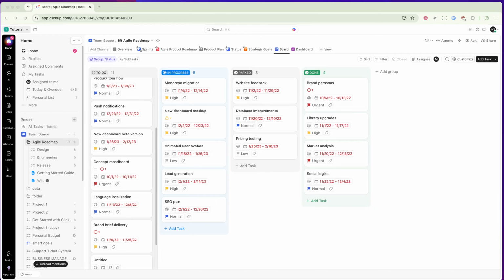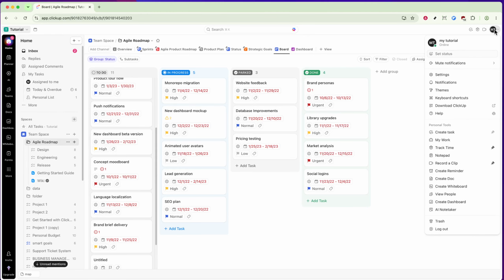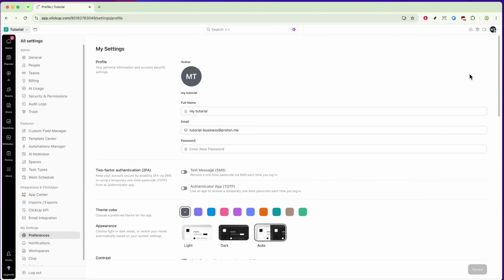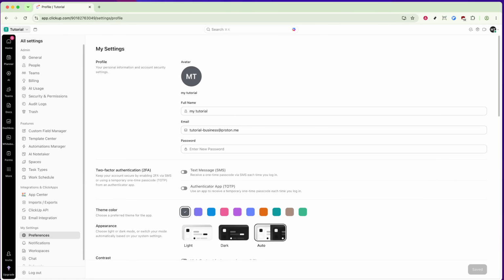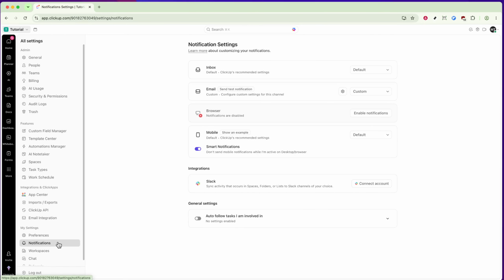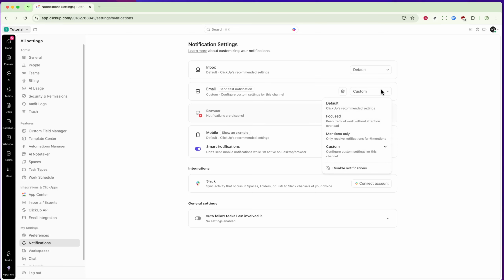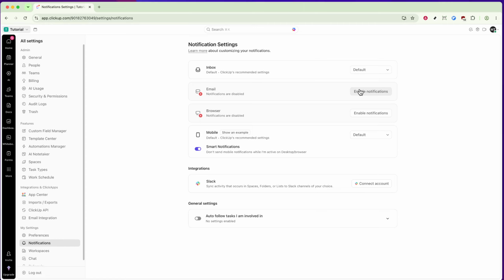How to Stop ClickUp Email Notifications (Step-By-Step) [2026 guide]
00:00 Introduction
00:29 Accessing Your Profile Settings
00:56 Navigating to Notifications
01:03 Disabling Email Notifications
01:28 Confirming the Changes
01:38 Final Tips and Outro